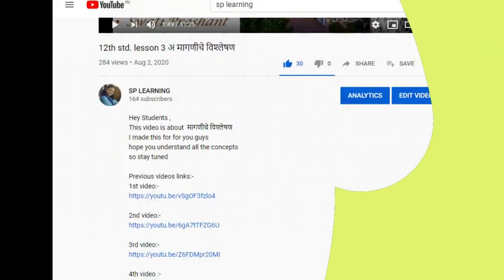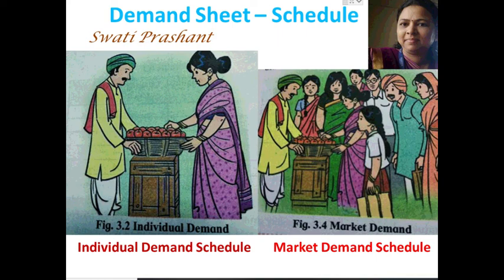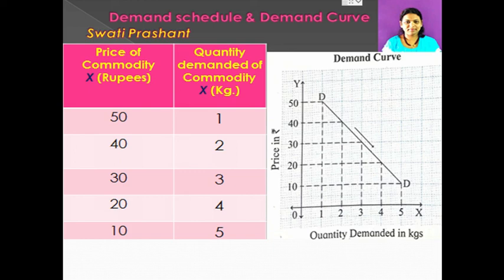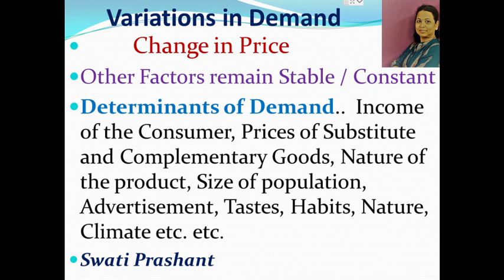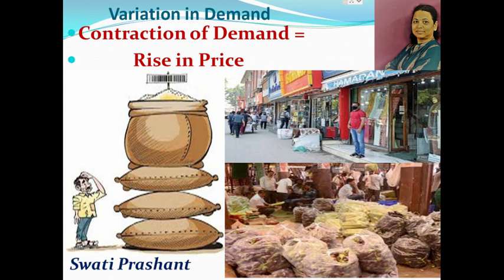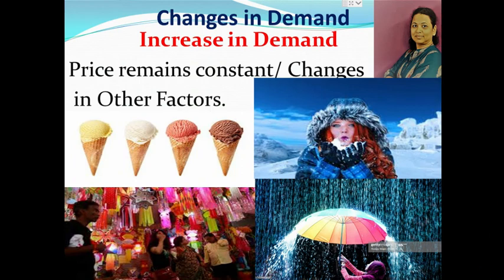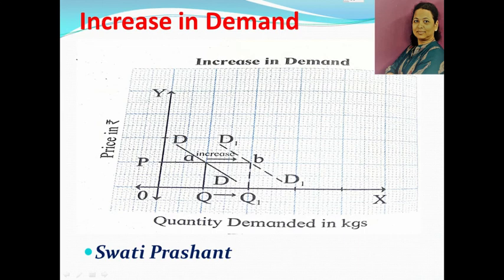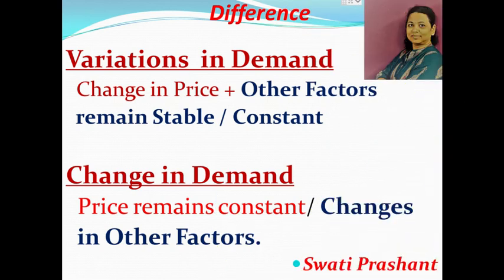12th std. Economics Chapter 3A Variations in Demand (with notes) | SP LEARNING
12th std. Economics Variations in Demand & Change in Demand
I explained it in English hope you understand the concept properly and for more understanding of the topic i have added notes in the lecture you can simply take screenshots of the notes i have given..
more notes are coming soon so,

My name is Mrs. Swati Prashant Raut.
My Qualification is M.A., B.Ed.
i am currently  working as a teacher in Econimics and Co-operation at Smt. N S P Jr. College, Devgad.

I am making this video which cover the topics applied for the XII Class, Economics.
I want you to be successful

I prepared  the videos both in English and Marathi so that the students may get the exact ideas of the concept.